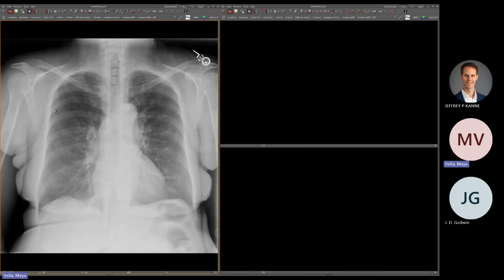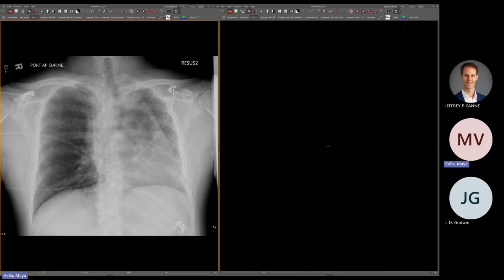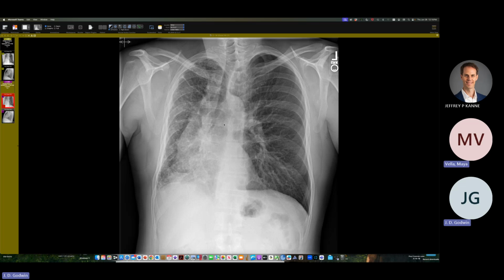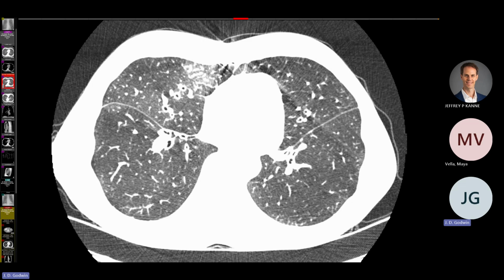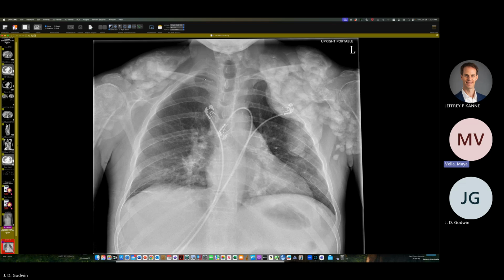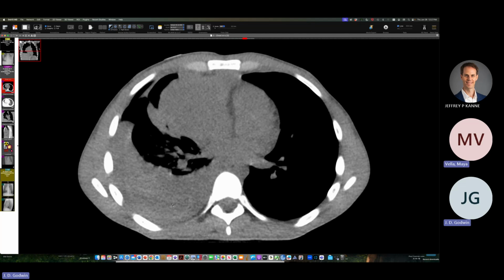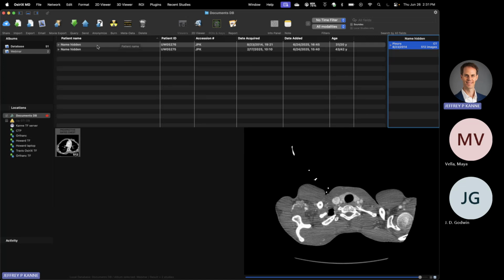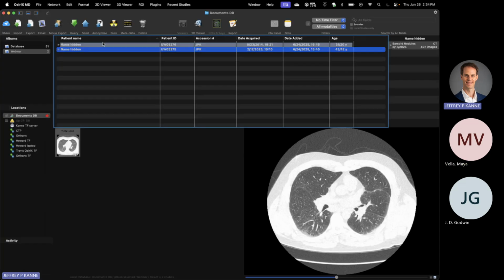Cardiothoracic case webinar 26 June 2025